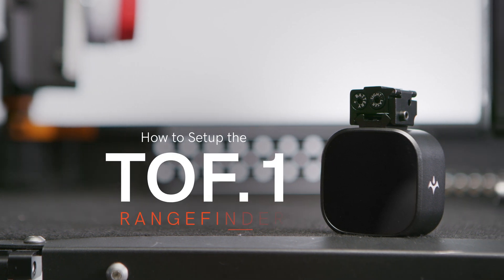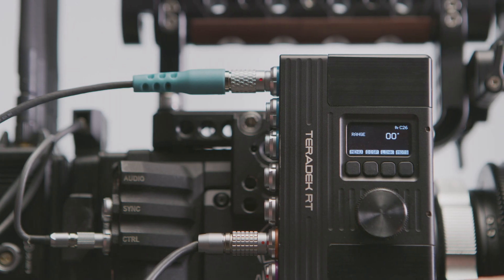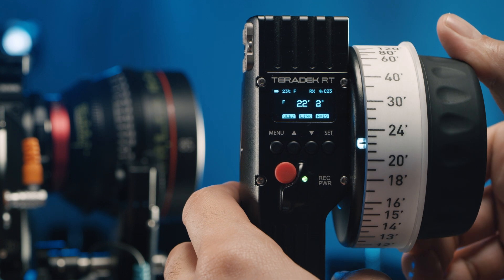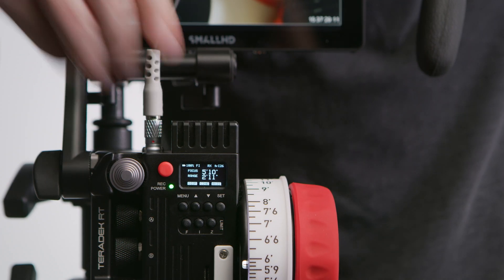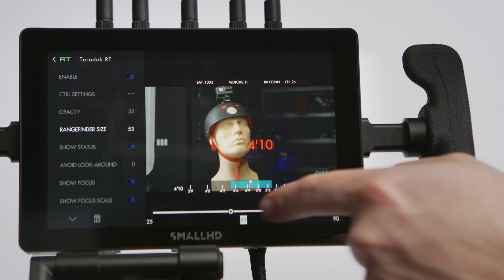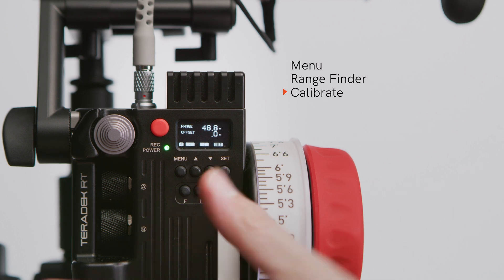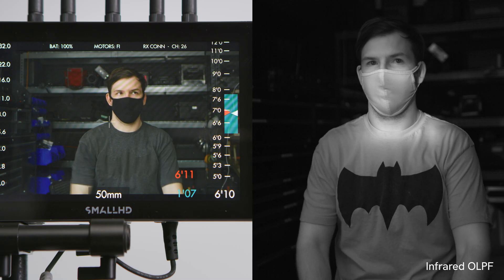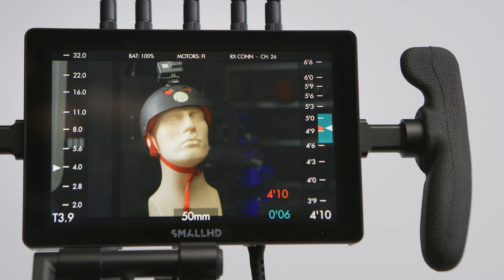How to Setup the TOF.1 Rangefinder - Teradek RT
Topics covered in this setup tutorial:
0:00 About TOF.1
0:20 Hooking up the Teradek RT to the camera with Wooden Camera's Universal Ultra Arm
0:58 Enabling communication between MDRX and TOF.1
2:20 Integrating the TOF.1 with a SmallHD monitor
3:23 Calibrating
4:25 Using the laser
5:04 Using the autofocus

The TOF.1 Rangefinder for Teradek RT is a small, lightweight infrared (IR) rangefinder that provides constant distance measurements between objects and a camera’s focal plane. Connect your TOF.1 with the MDR.X Lens Control Receiver to provide distance readouts on CTRL.1 or CTRL.3 wireless handheld controllers. With a sensor refresh rate of 60 times per second, precision autofocus can be activated on your handheld wireless controller with a simple on/off toggle button for quick access to automated lens adjustments.